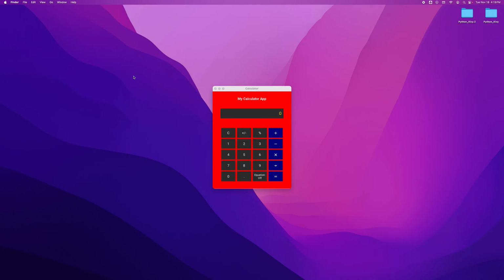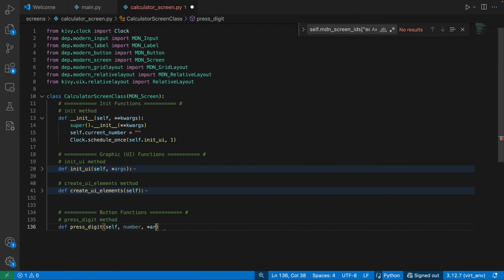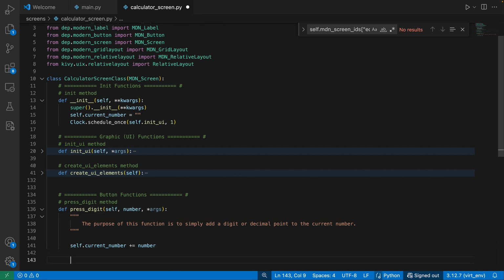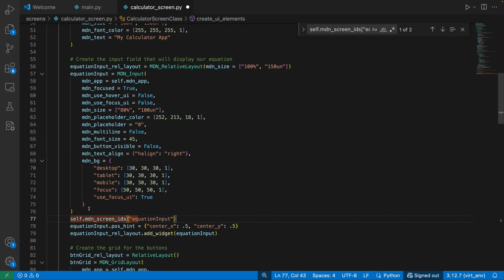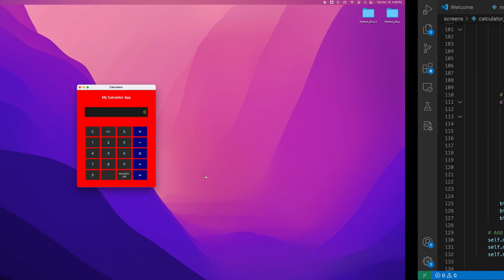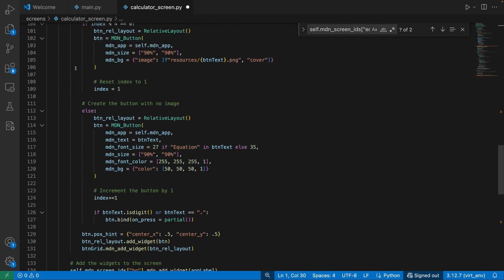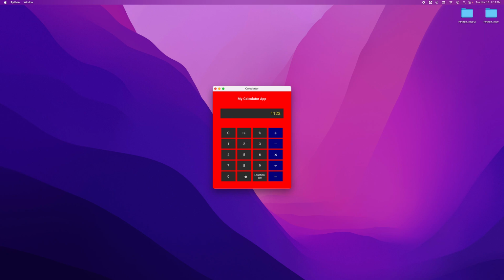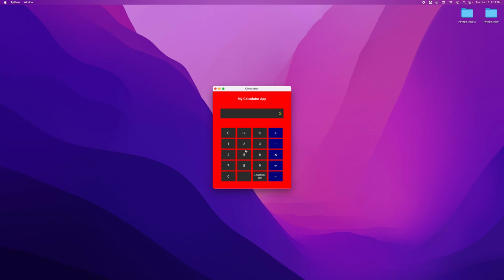Program Python Calculator – Adding Button Logic (Part 5)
Welcome back to Part 5 of this video series on how to build a calculator using Kivy Python. In this video, we will be adding button functionality and logic to our buttons, so that they display numbers whenever they are pressed.

What You'll Learn:
 • How to connect buttons to Python functions
 • Handling on_press and on_release events
 • Updating the calculator display dynamically
 • Organizing your Kivy code as the project grows

Chapters:
00:00 - Intro
00:15 - Defining the objective
00:46 - Adding button logic
02:04 - Display number to the calculator
03:44 - Bind buttons to our function
06:07 - Reducing to numbers to only one decimal
07:16 - Conclusion